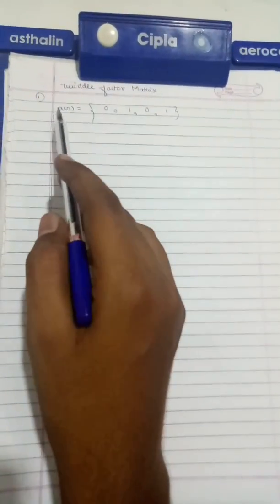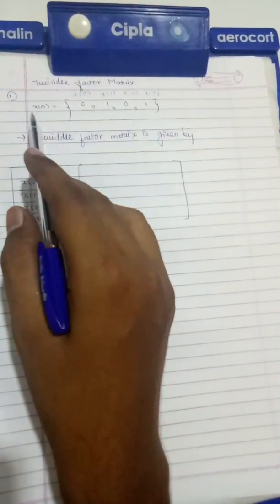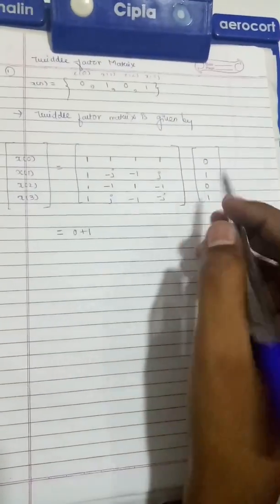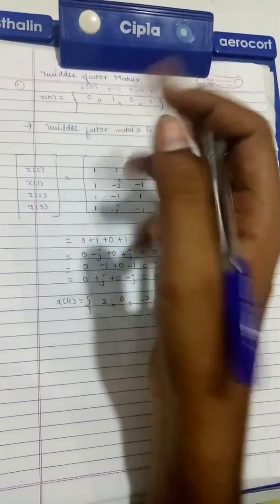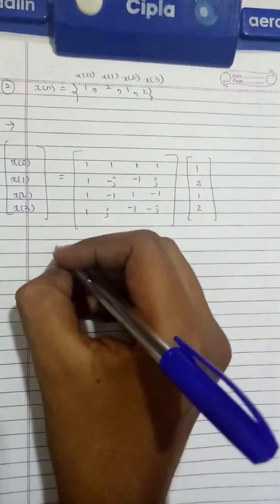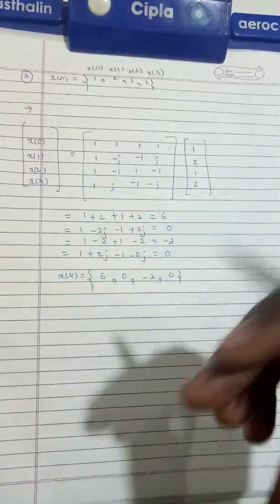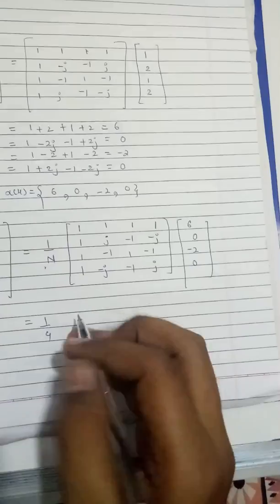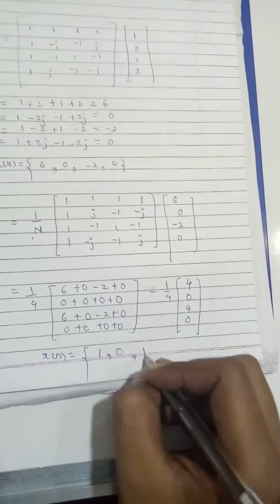Twiddle factor matrix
twiddle factors originally referred to the root-of-unity complex  multiplicative constants in the butterfly  operations of the FFT algorithm, used to recursively combine smaller discrete Fourier transforms. This remains the term's most common meaning, but it may also be used for any data-independent multiplicative constant in an FFT.
In this video I have solved some problems on twiddle factor matrix how to calculate dft problems as well as inverse dft problems